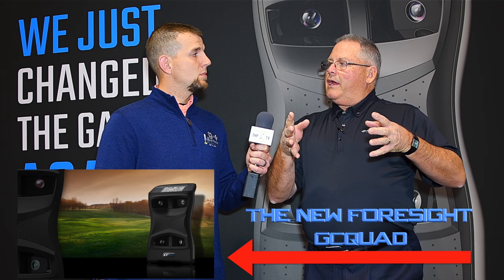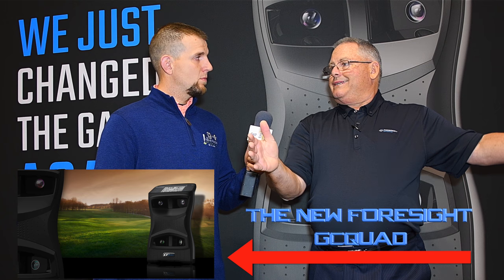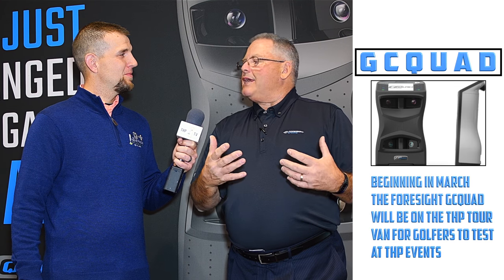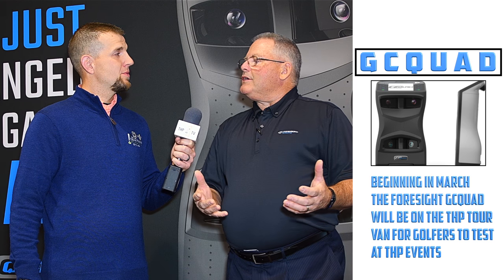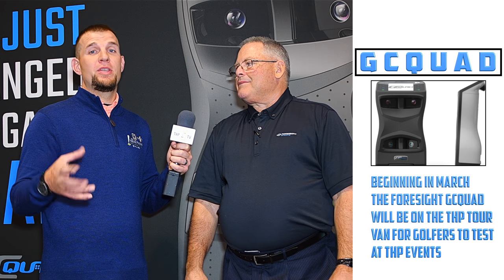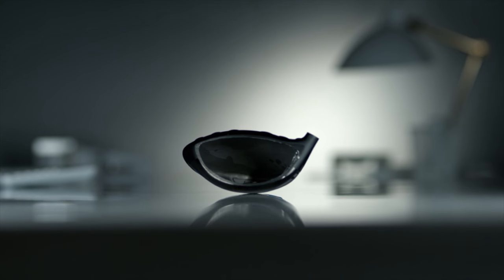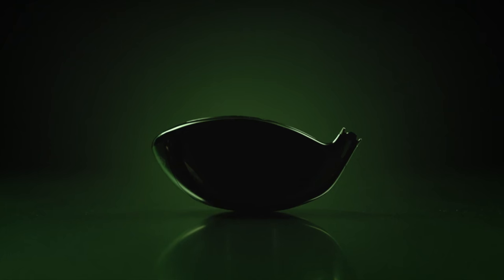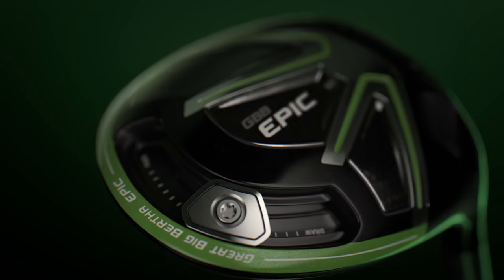Foresight GCQuad Preview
THP talks with Tim Gillis from Foresight about the advancement in technology from the GC2 to the new GCQuad.  What are the differences between the GC2 and GCQuad?